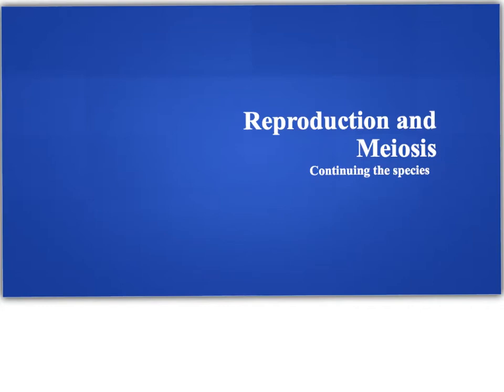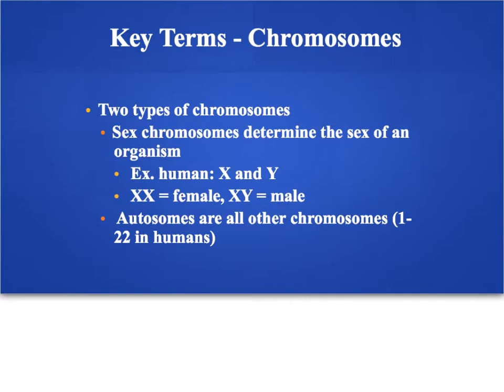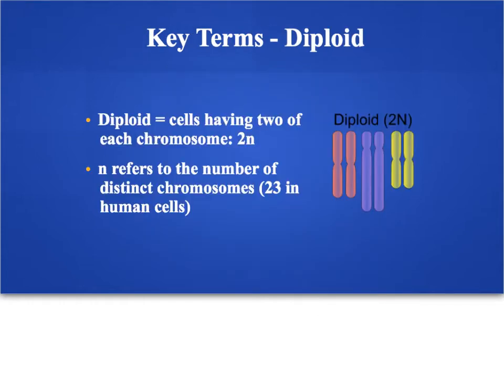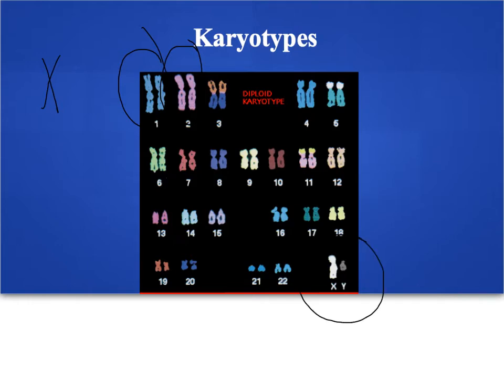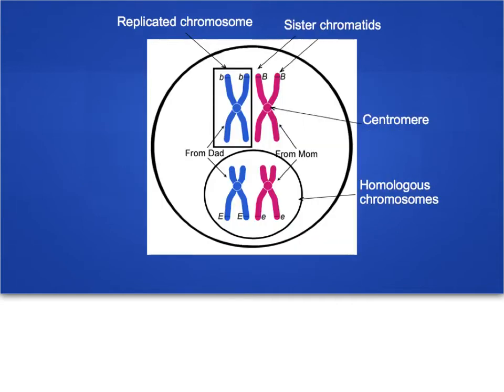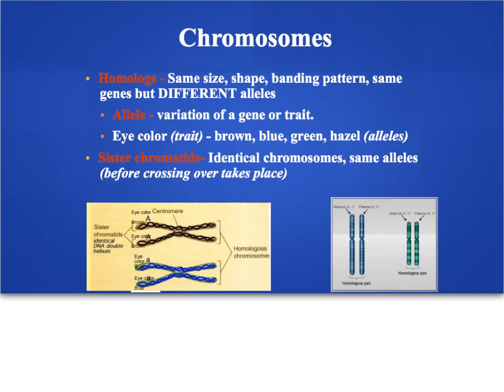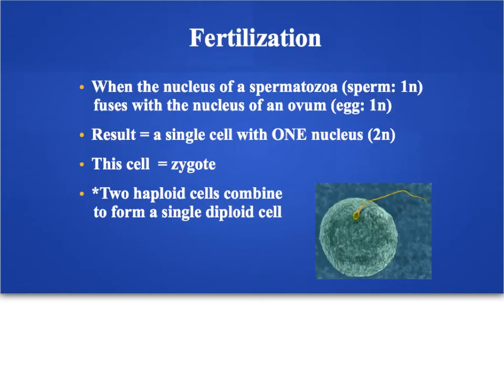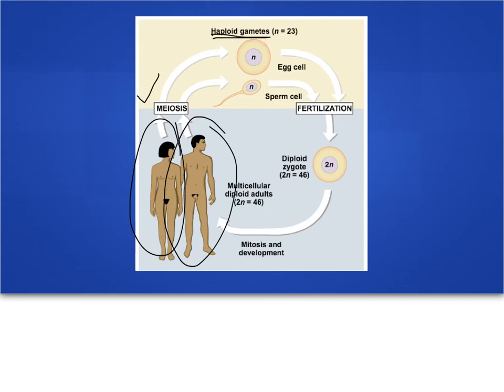meiosis video 1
Background vocab and basic information about meiosis